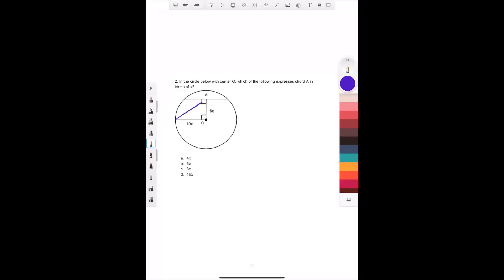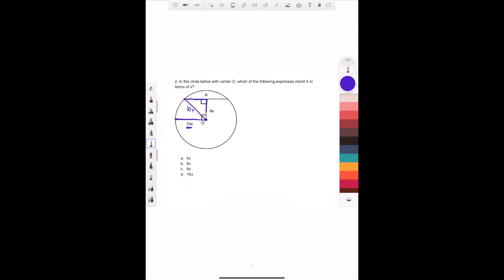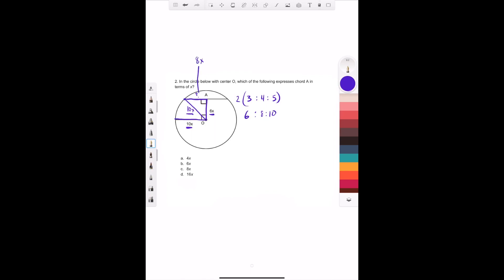Circles and Chords in 1 Minute - QUICK SAT/ACT MATH SERIES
Check out this super quick video about circles and chords! This is often tested on the PSAT, SAT, and ACT!! This series of under 1 minute videos are taken from my Instagram and TikTok posts (@RayDass) so they might appear a bit blurry, but I have gotten so many requests to post them here as a playlist!!